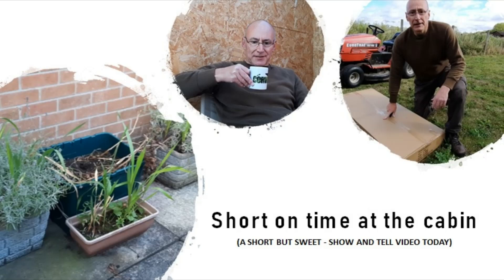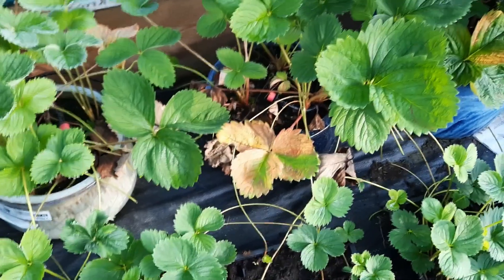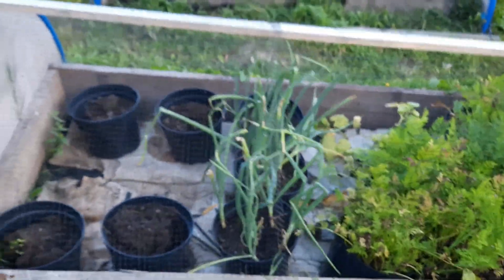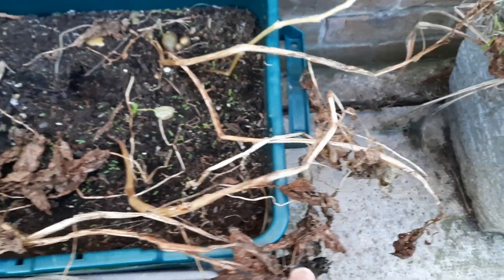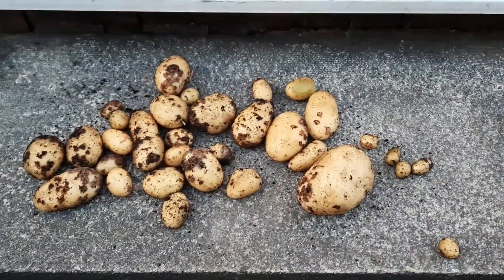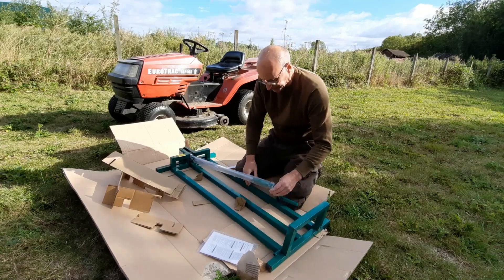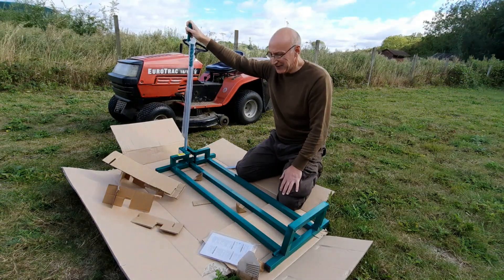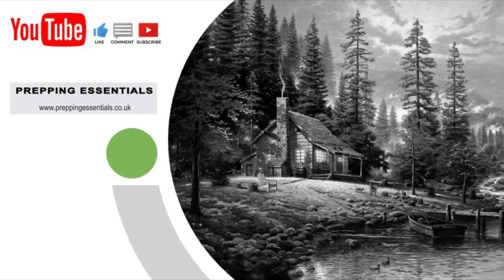Short on time at the cabin (A short but sweet show and tell video)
It's always nice when Saturday morning comes around and I can escape to my little rural retreat.

We have had another week of weird weather.  The first three days were hot and dry again, then a storm blew in and we had some really strong winds and a little bit of much needed rain.  Can't say there was much rain, but after the long hot summer we have been having, I'm grateful for whatever I can get.

Today turned out to be a bit of a mix and match day and it was much shorter than planned, but even if it was short, I'm always very happy to escape to my small piece of peace and freedom down on the land.